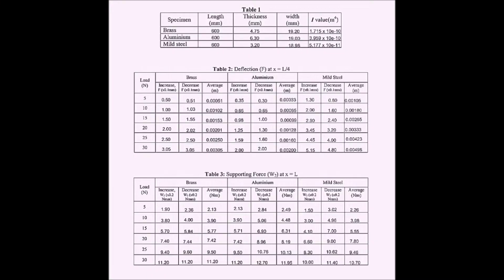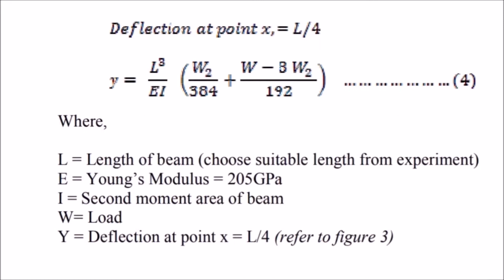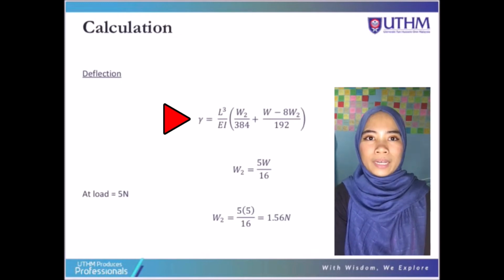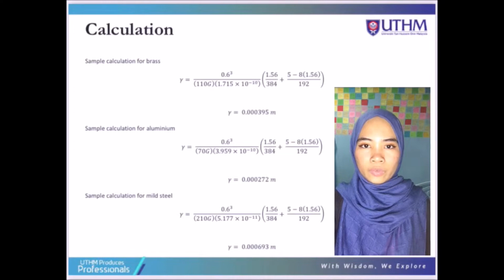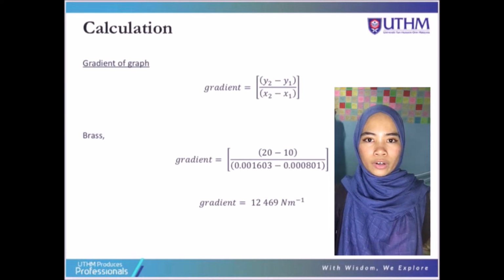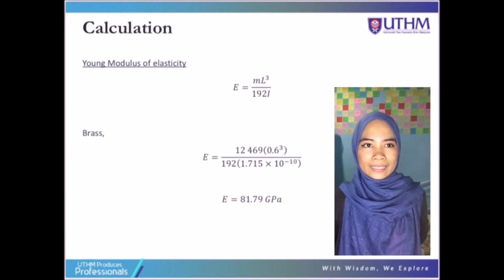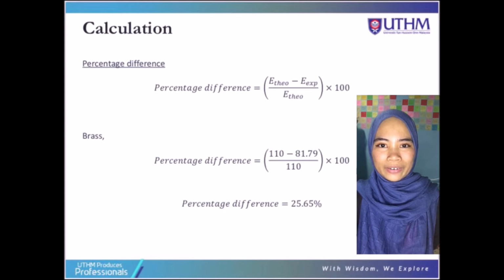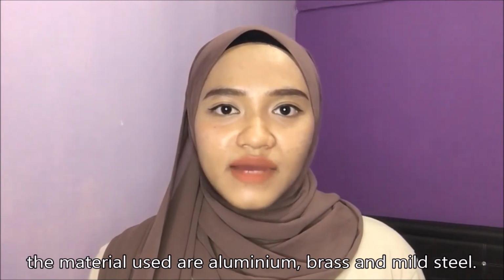BDA37301 DEFLECTION OF CANTILEVER BEAM (Section 4, Group 4F)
Students' name according to appearance time:

1. Syafiqah binti Suhaimi DD180009 (Theory)
2. Nur Hanani binti Nor Halim DD180054 (Result and Observation)
3. Nurul Hidayah Natasha binti Zainuddin DD180049 (Calculation)
4. Nazatul Syafiqah binti Mohd Rozi DD180089 (Discussion)
5. Syed Muhammad Zulfahmi bin Sayed Zawawi DD180046 (Conclusion)